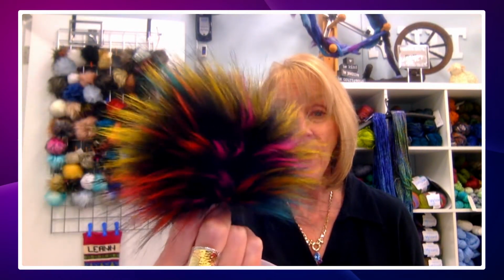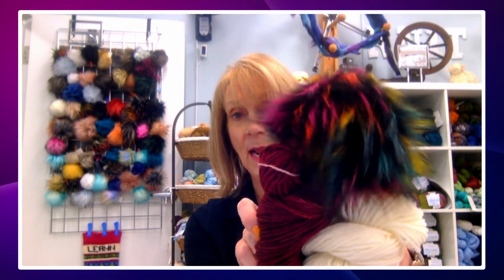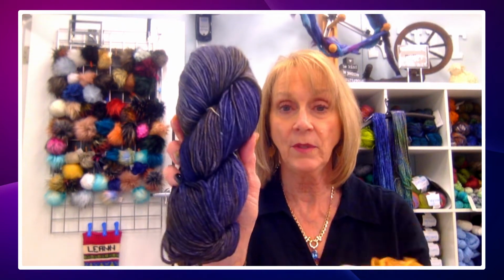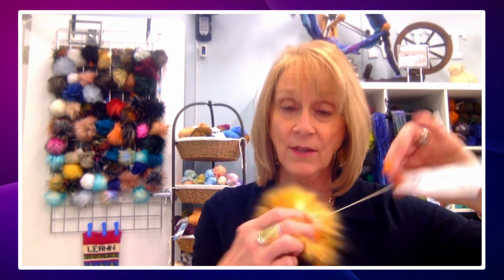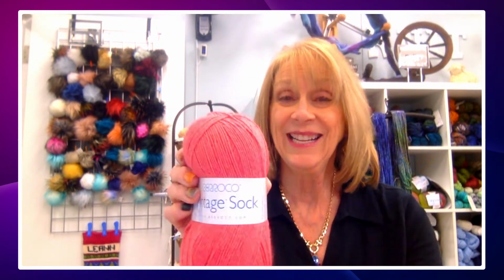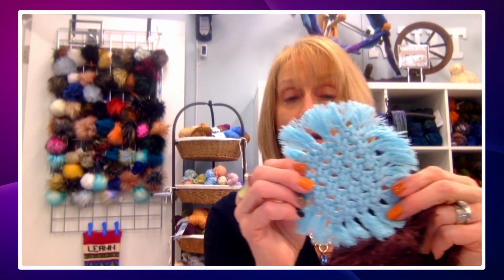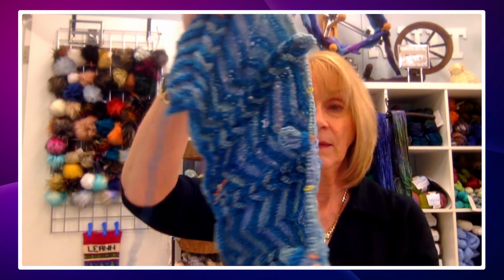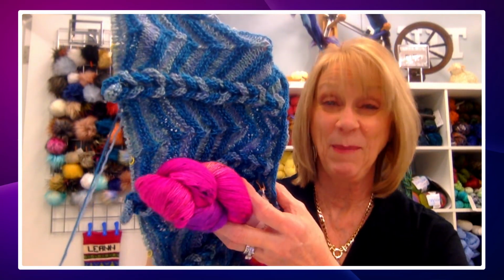Thursday Inspiration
Hats and Pompoms - Macrame classes - Stitch N' Sip After Hours and so much more...